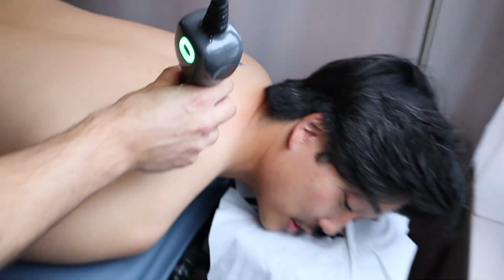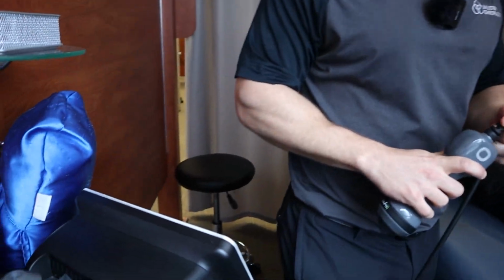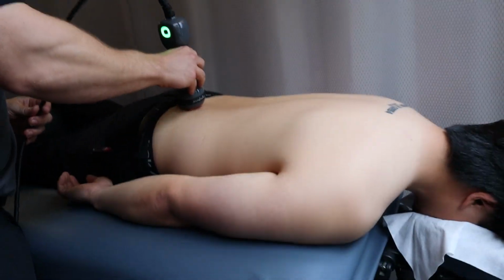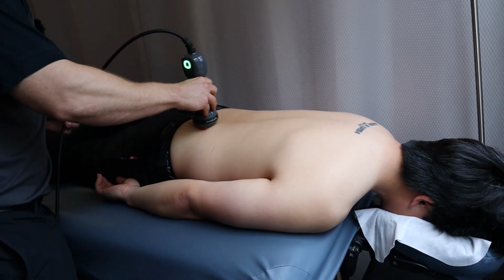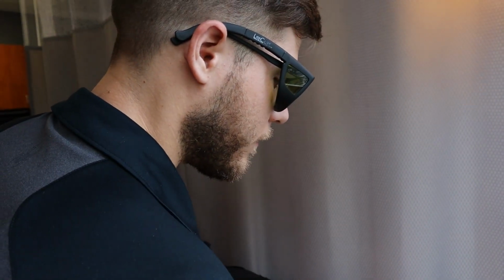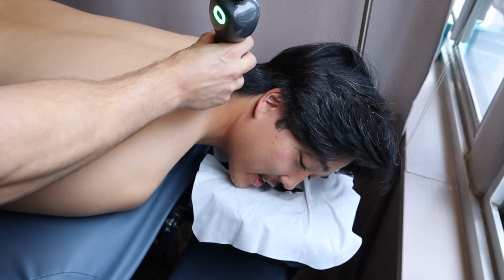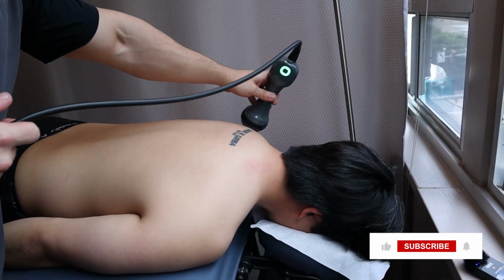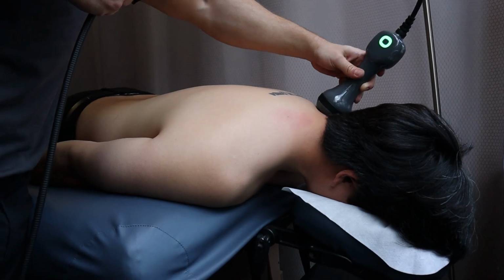Discover Category 4 Laser Therapy at Kalkstein Chiropractic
Join Mike and Dr. Jonathan at Kalkstein Chiropractic as they delve into the transformative benefits of Category 4 laser therapy. Learn how this warm and therapeutic modality effectively targets pain and inflammation, providing relief without discomfort.

Explore the synergy of laser therapy with other treatments and witness its impact on patient recovery, exemplified by Dr. Jonathan's experience. Elevate your understanding of holistic healing at Kalkstein Chiropractic in Towson, Baltimore, MD.

Key keywords that brought you here 🔑

💻 Top 10 Google Searches for laser therapy in Towson, Baltimore, MD.